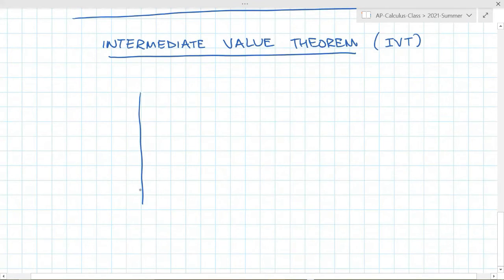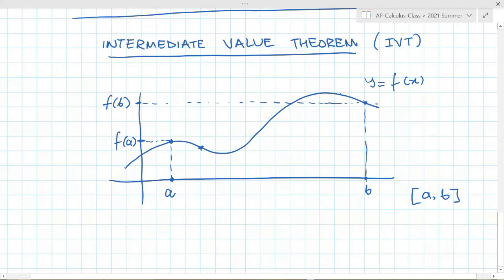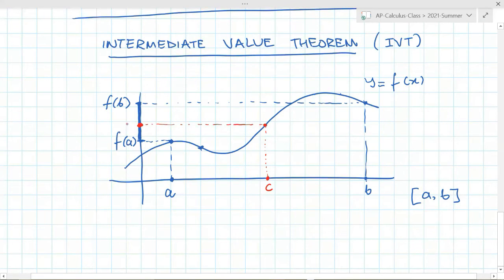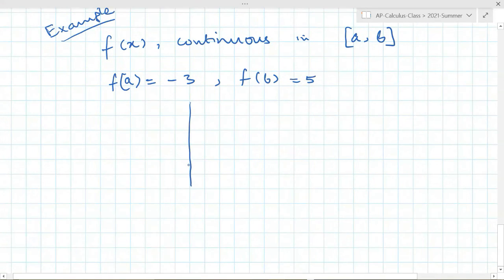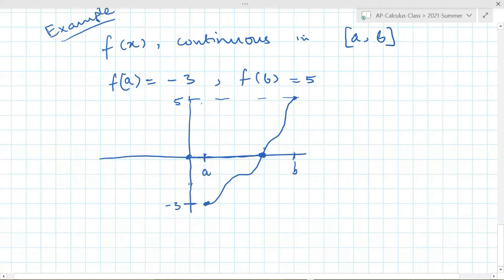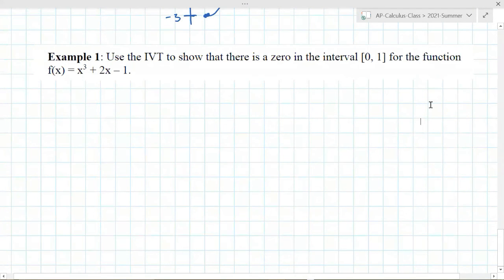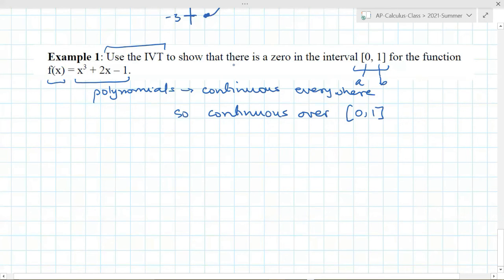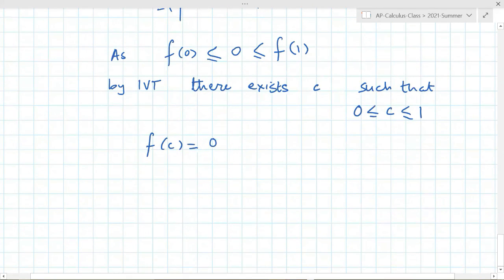Intermediate Value Theorem (IVT)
IVT is a simple but important concept. This video explains the concept and illustrates it using two examples.